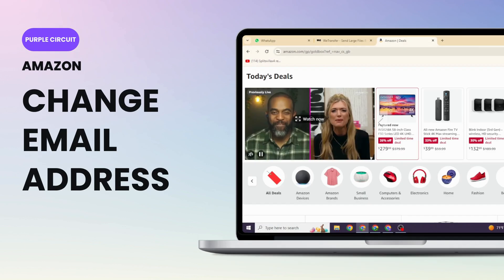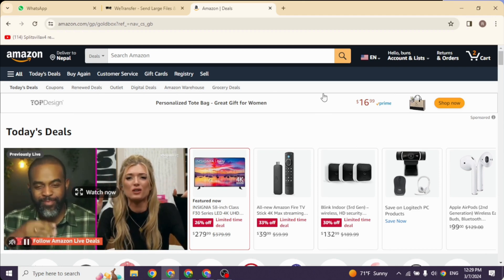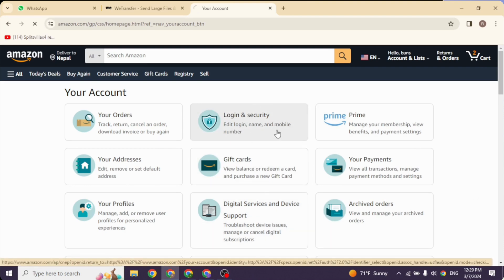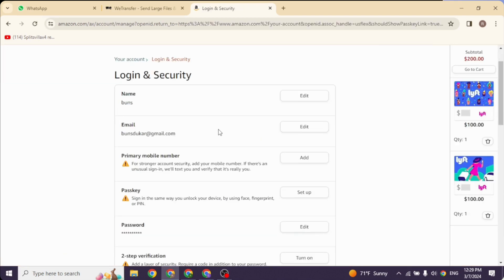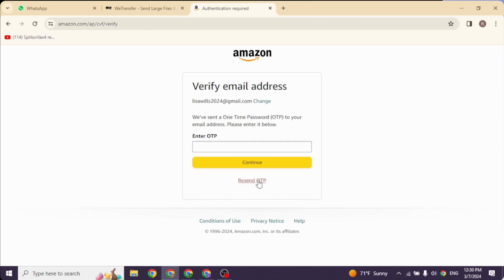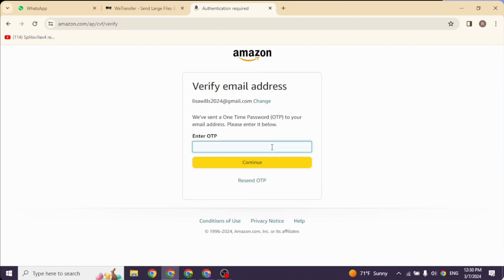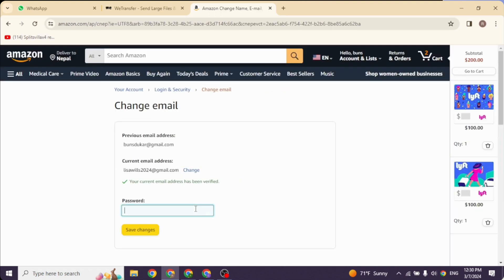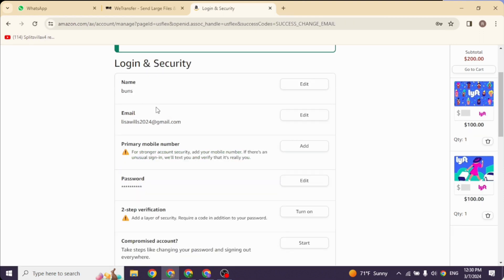How to Change Email in Amazon Account (Full Guide)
Whether it's due to a change in your primary email or for security reasons, this 2024 full guide and solution is here to assist you. Changing your email on Amazon is a straightforward process, and our step-by-step tutorial ensures you can do it quickly and securely.

In this video, you'll discover:

- A comprehensive walkthrough on how to change the email associated with your Amazon account, both on the website and mobile app.
- Tips for securing your Amazon account during and after the email change process.
- Best practices for managing your Amazon account settings, including email preferences and notifications.
- Solutions to common problems you might face while updating your email on Amazon.

Stay updated and secure in your online shopping! If you're asking questions like, 'How can I change my email address in my Amazon account?' or 'What steps should I follow to update my email on Amazon?', this video is your comprehensive guide.